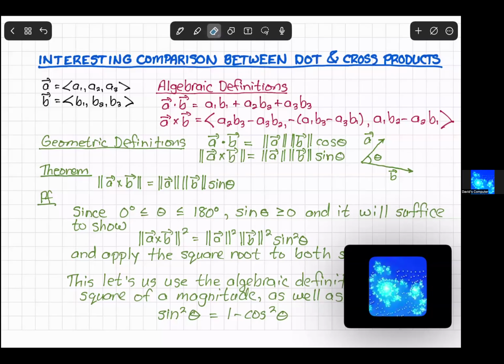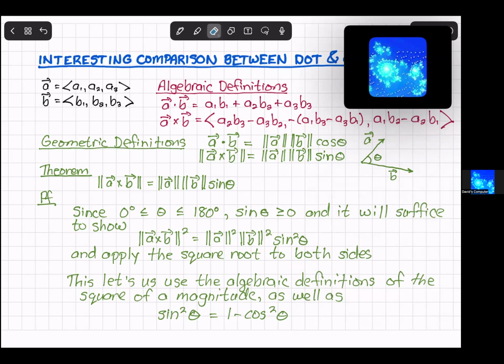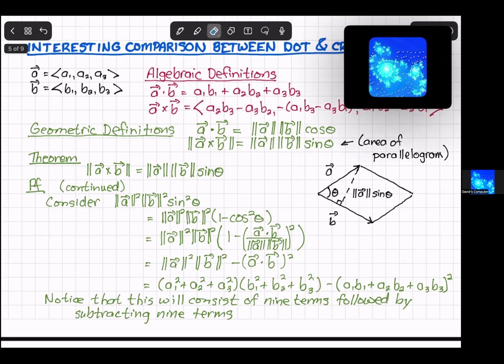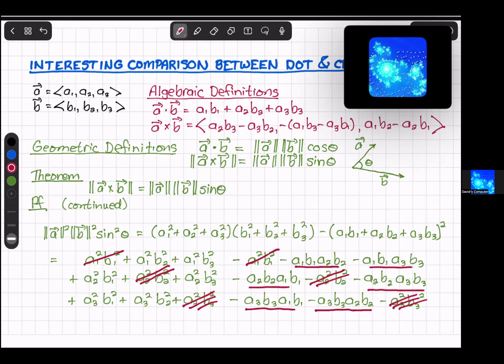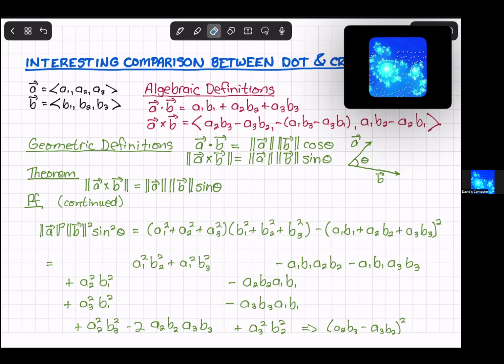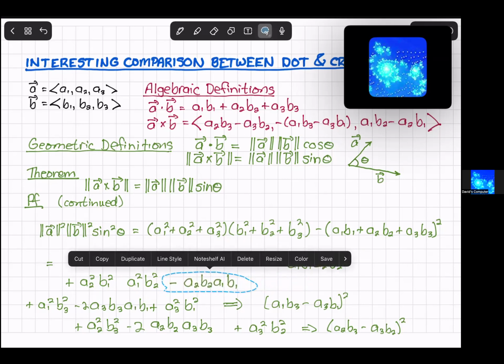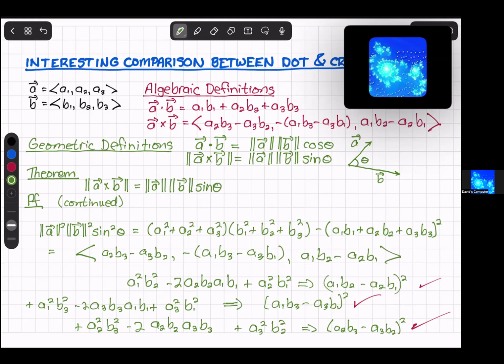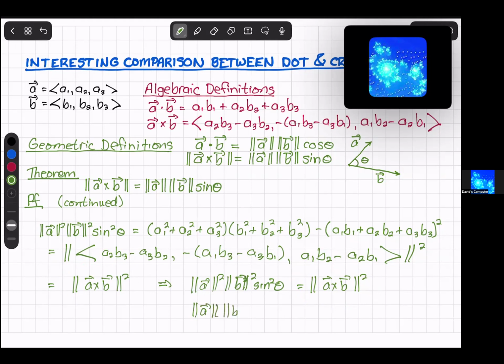002 Dot and Cross Products Geometrically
Demonstrating that the geometric description of the cross product matches the algebraic description.